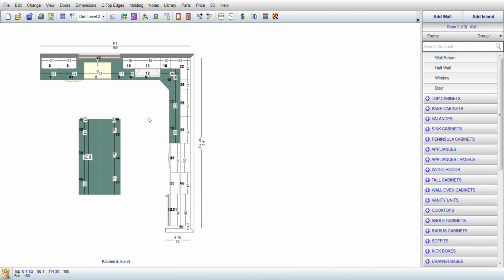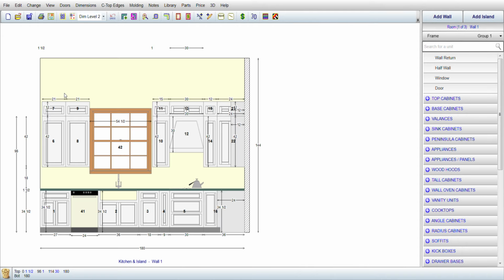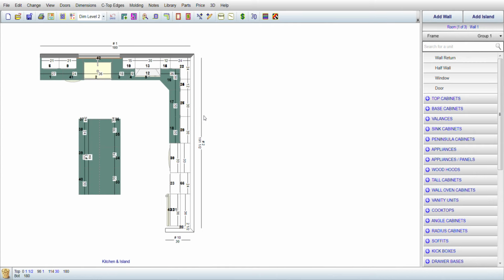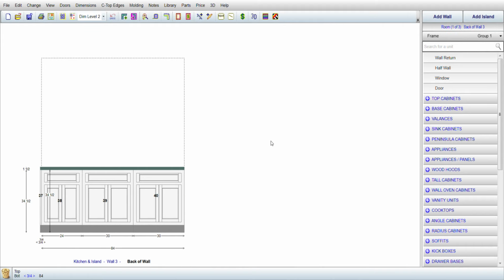Kitchen Design Service Illustration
In this video, I'm showcasing the power of KCD Software, a kitchen design program that helps me create stunning and functional kitchen designs for my clients. You'll get to see a real-life example of a design I created for Sam, a contractor who works with homeowners looking to renovate their kitchens. With KCD Software, I'm able to accurately measure and design kitchens, determine the necessary parts and materials, and ensure that the design is feasible with RTA cabinets. Our kitchen design service is a valuable resource for contractors and homeowners alike, and we're proud to offer it at an affordable price point of $100-$200. By providing high-quality designs and exceptional customer service, we hope to build trust with our clients and ultimately provide them with the kitchen of their dreams from our online store.